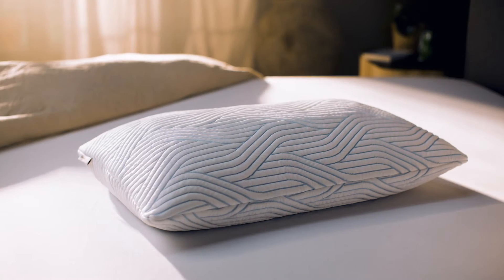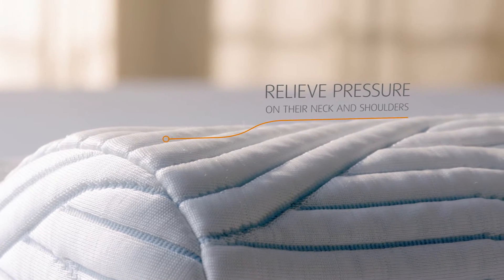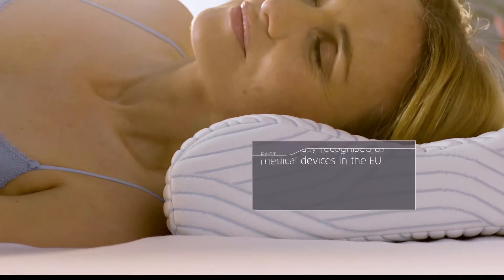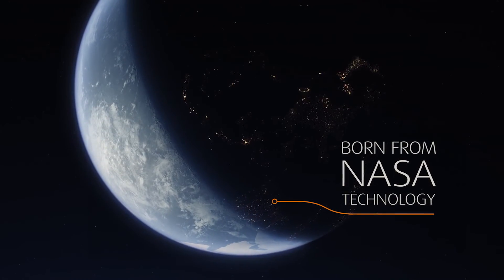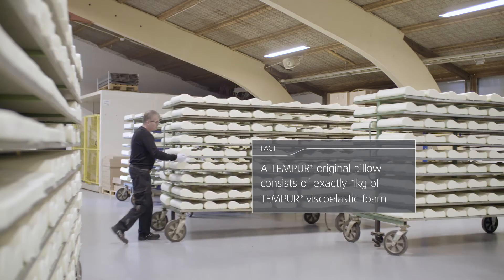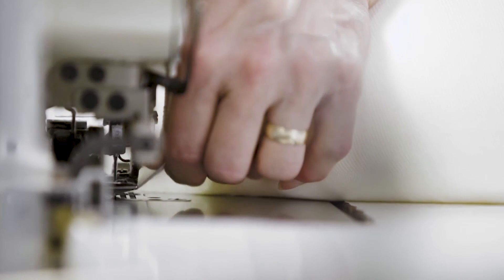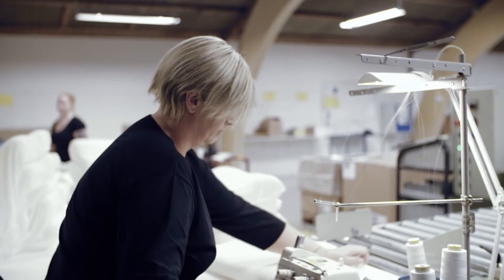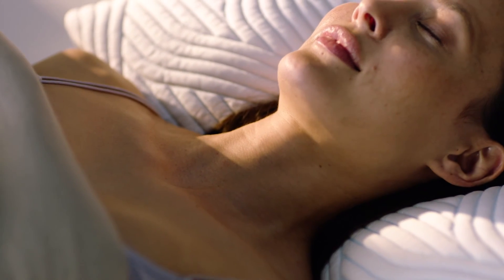The special thing about TEMPUR® pillows: 30 years of experience in neck & shoulder pressure relieve.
TEMPUR® was first created by NASA in the 1970’s to cushion pilots against the rigors of test flight. TEMPUR® sleep scientists realised the potential of this unique material and were the very first to introduce this revolutionary product to the world. Since then, we have been making mattresses and pillows with the aim of transforming the sleep of our owners across the globe.

Choosing the right pillow and positioning it correctly is vital for your quality of sleep.
In addition to comfort, the right pillow can also provide you with the necessary support for your head, neck, and spine, preventing many common forms of back and neck pain.

TEMPUR® pillows come in a variety of feels, shapes and sizes to support your individual sleep needs.